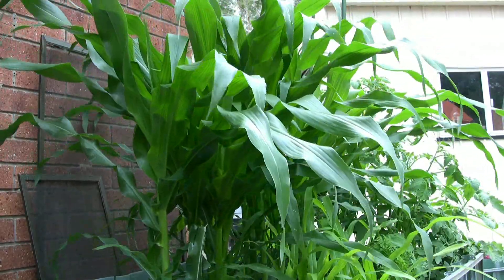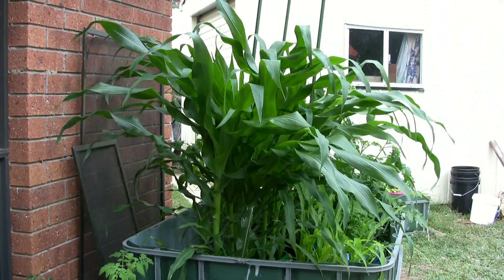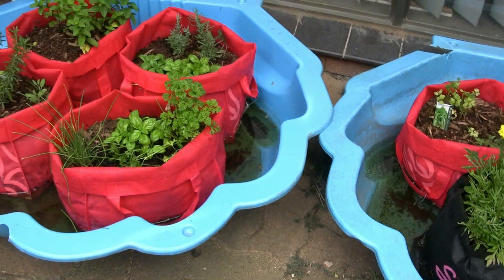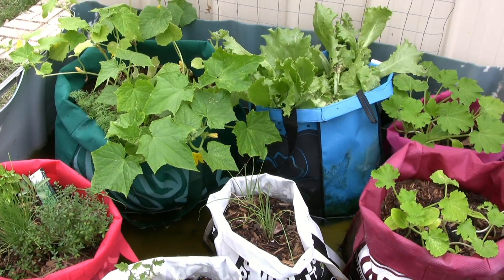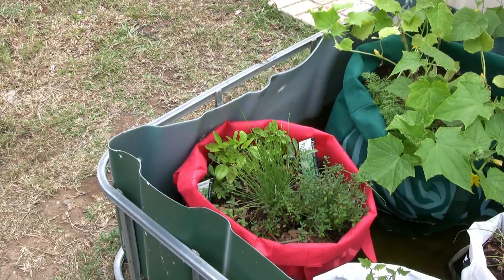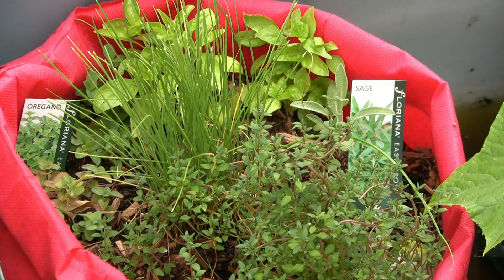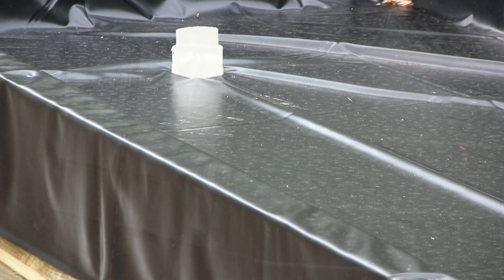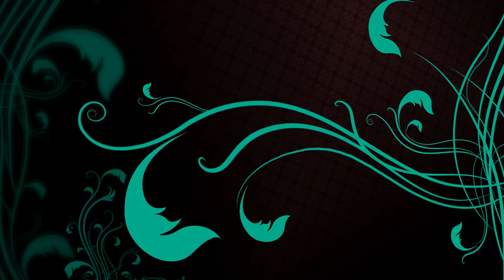Wicking in non-woven Polypropylene shopping bags Plus ultising air pruning with GardenGrowa-3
Wicking beds, non-woven Polypropylene shopping bags,  air pruning, GardenGrowa, Gordon Pilcher, Jo-Ann Pilcher, Jonathan Pilcher, Queensland, ,Australia, Gardening, aquaponics, hydroponics, potting mix, plants,